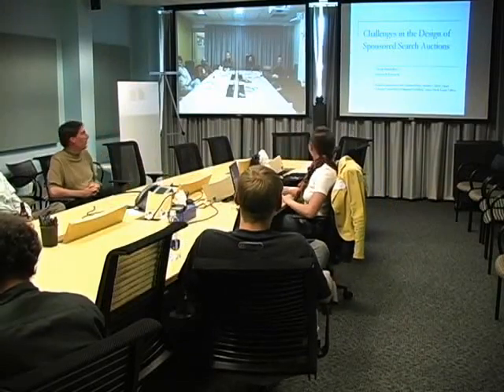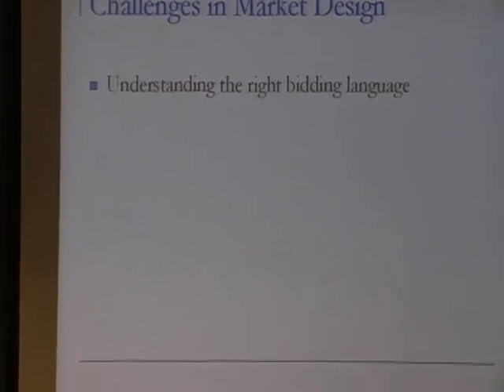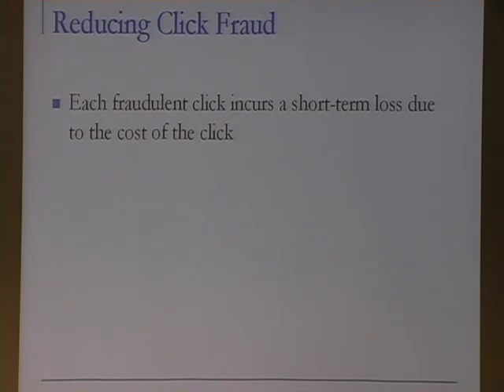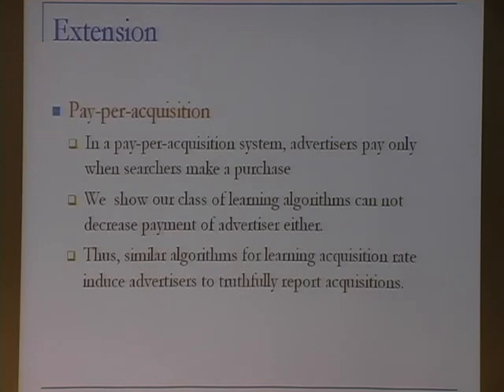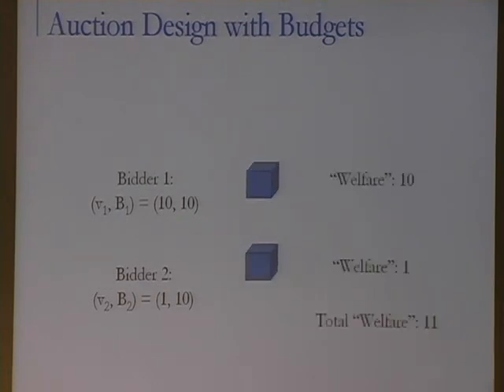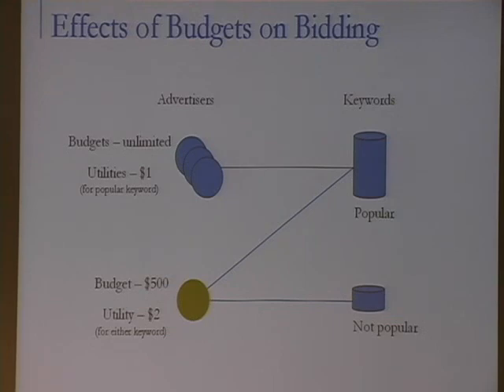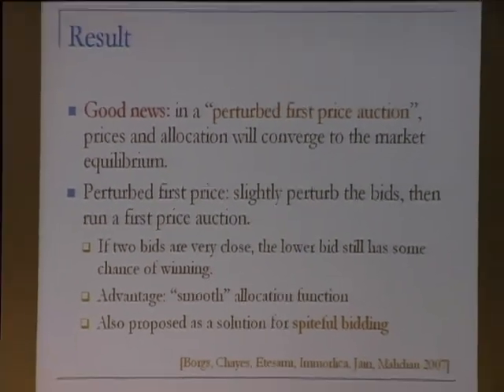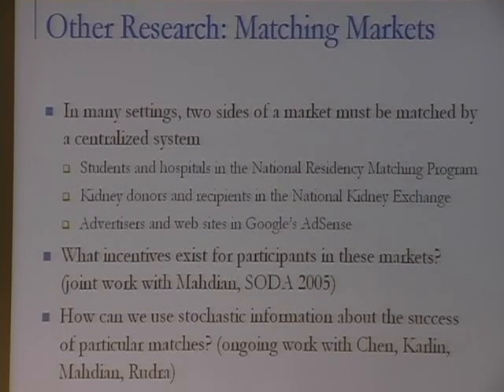Challenges in the Design of Sponsored Search Auctions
ABSTRACT

Since its inception in the 1980s, the popularity of the Internet has been growing exponentially, resulting in a mass of shared knowledge and fast, cheap communication. Hand-in-hand with these developments, we have seen the birth of a plethora of new valuable systems and services ranging from web search and email to blogging and social networking sites. Perhaps the most essential system for monetizing such web services is online advertising. In this talk, I will first present an overview of the most common market mechanism for online advertising, namely pay-per-click auctions. I will then discuss some of the challenges in the design of these auctions...